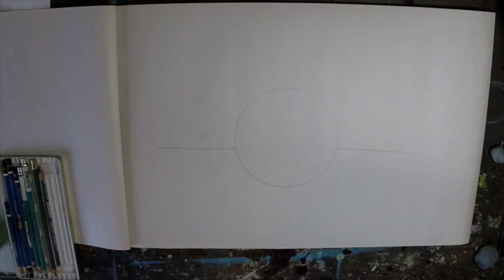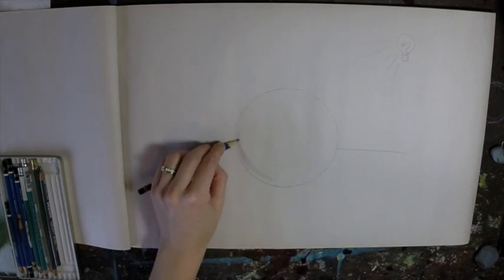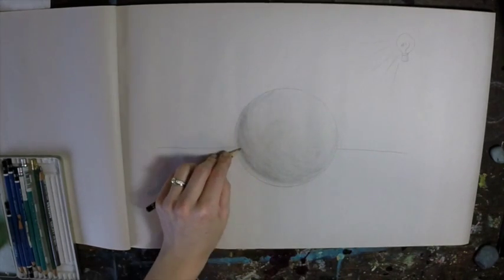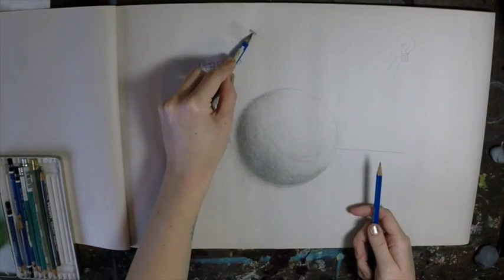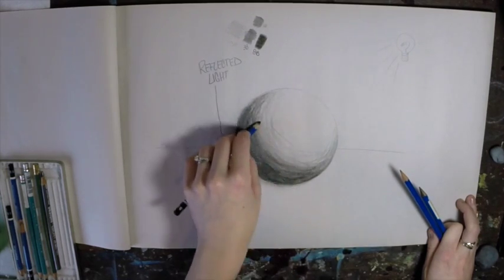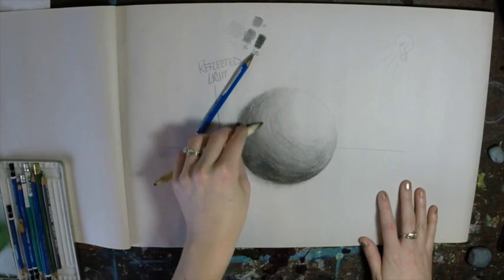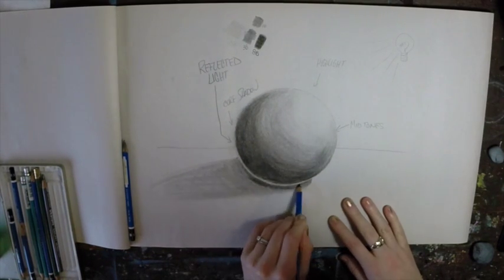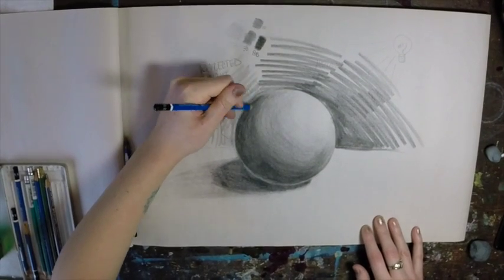Shading 101: How to Draw a Sphere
If you want to draw realistically, you need to learn how to make 2-D shapes look like 3-D forms. To do that, you need to learn how to shade your drawings effectively. Learning to imagine where your light source is coming from, as well as creating smooth marks that flow around and across the form create more realistic objects.